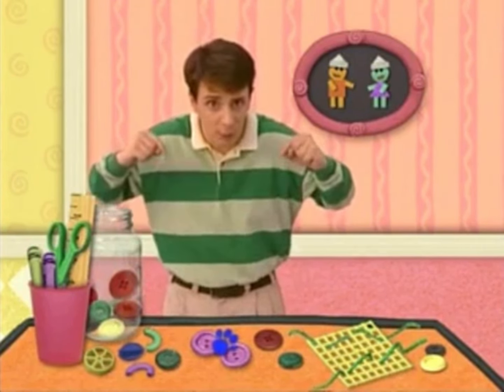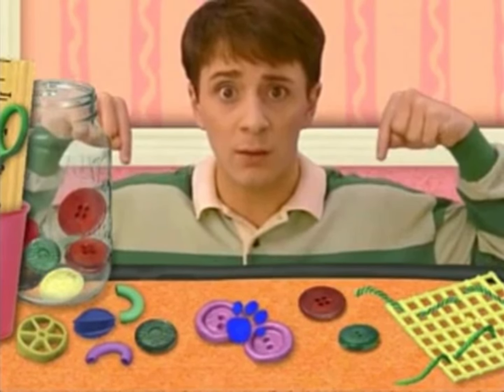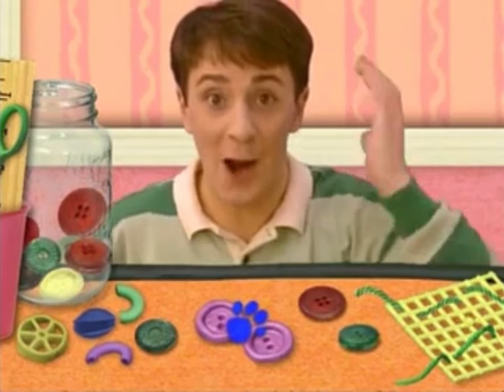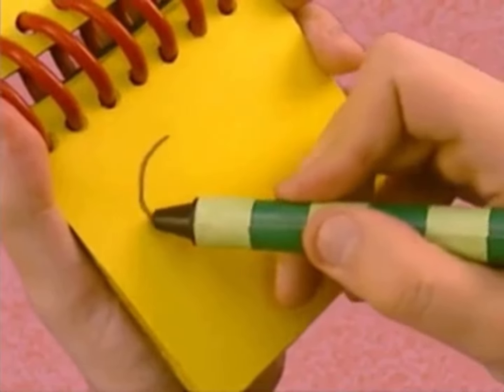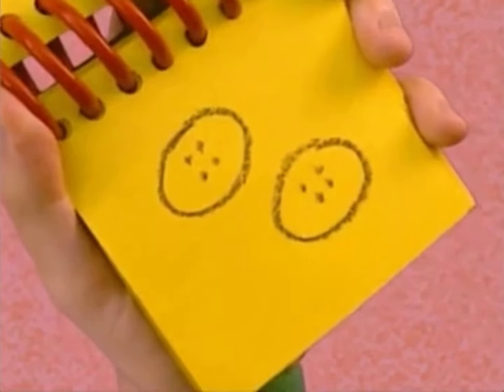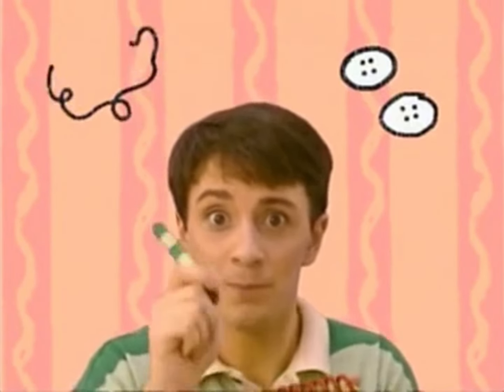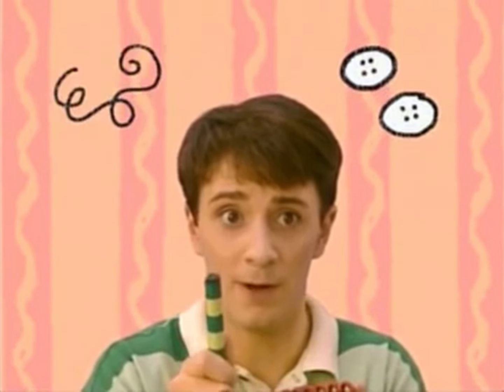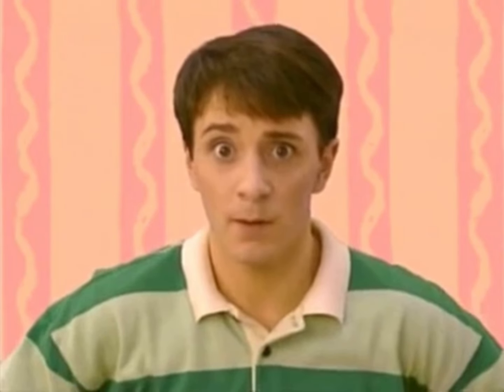Blue’s Clues What Does Blue Want to Make Part 7